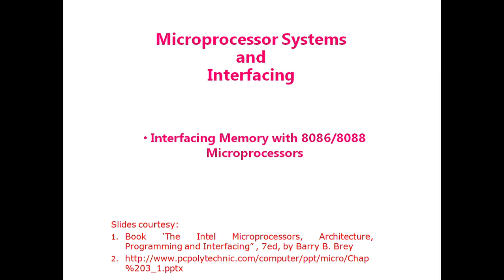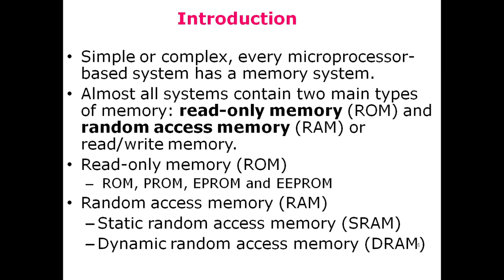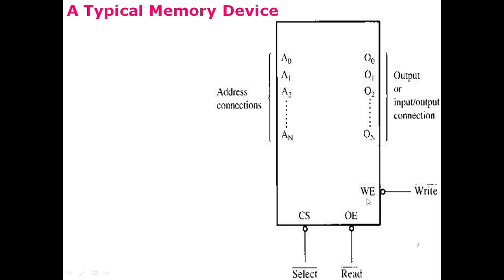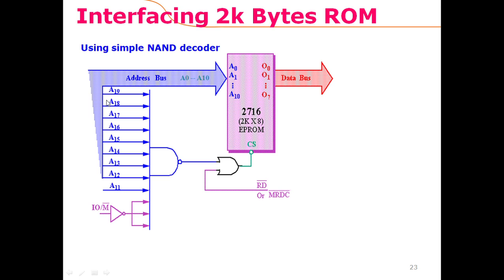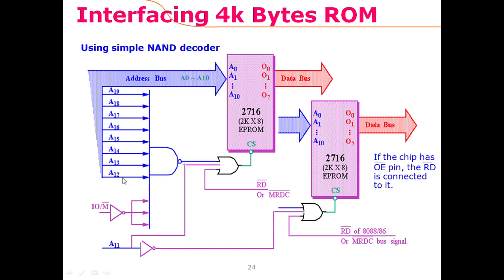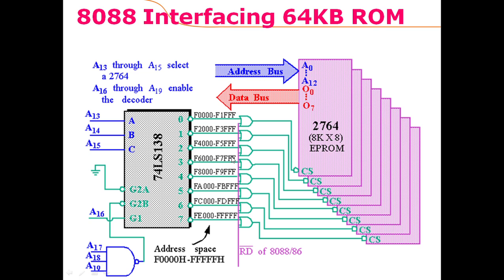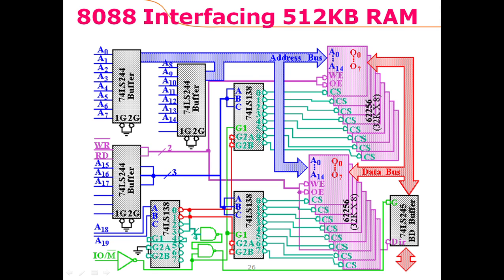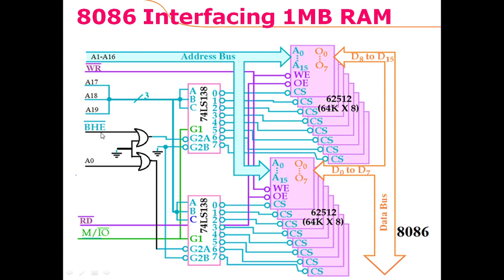EEE342-MP-14a: Memory interfacing with 8088 and 8086 microprocessors